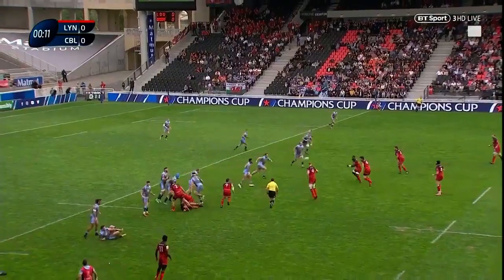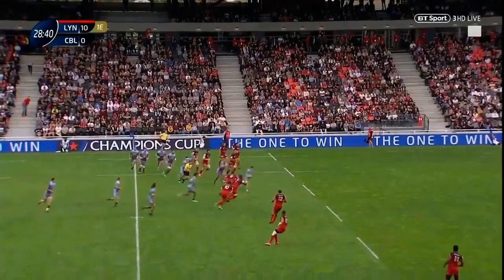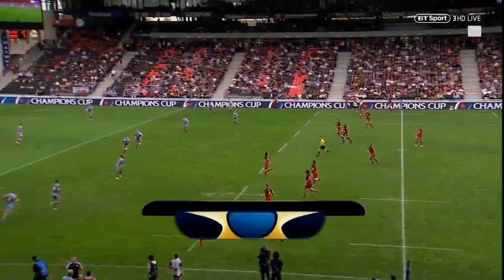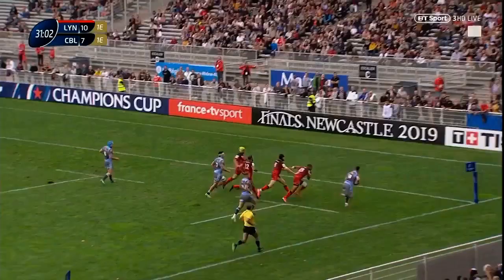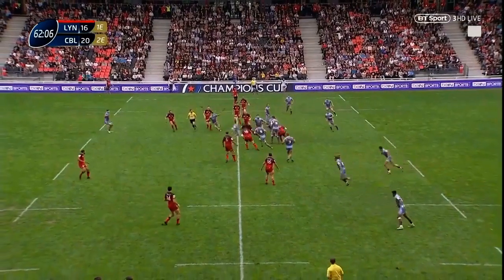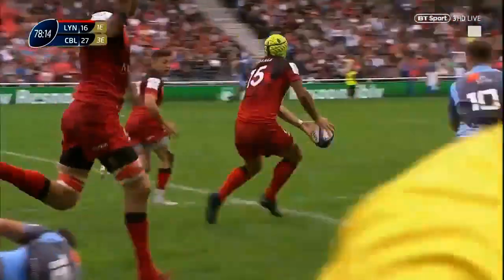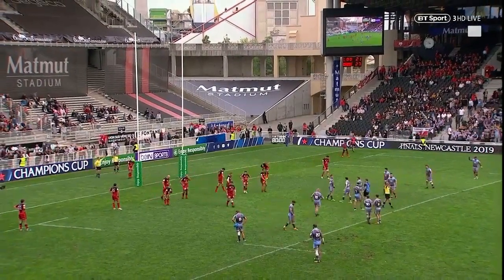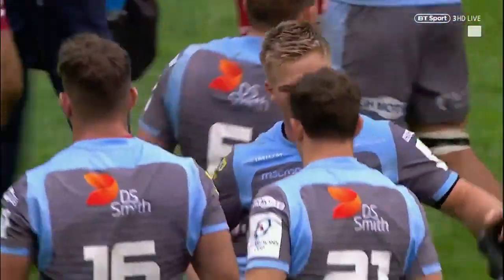Lyon v Cardiff Blues (P3) - Highlights 14.10.2018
Watch European Rugby Champions Cup highlights

Lyon 21 - 30 Cardiff Blues

Pool 3

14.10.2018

Highlights

Matmut Stadium de Gerland